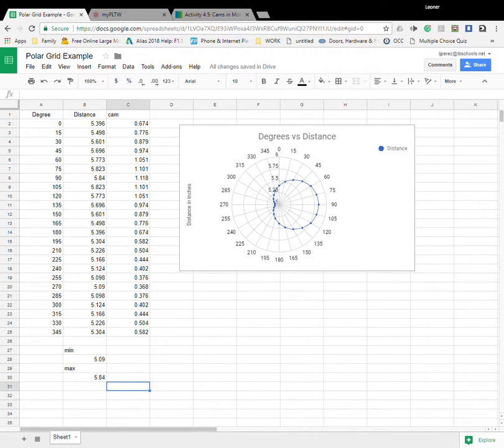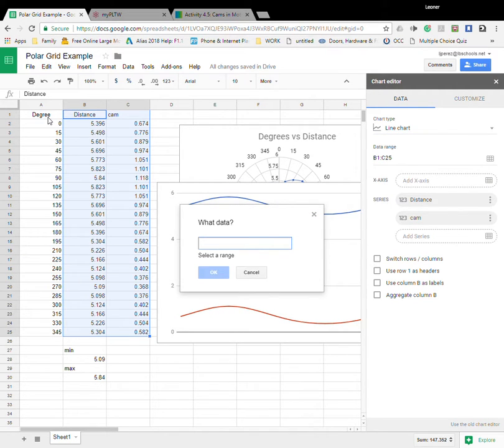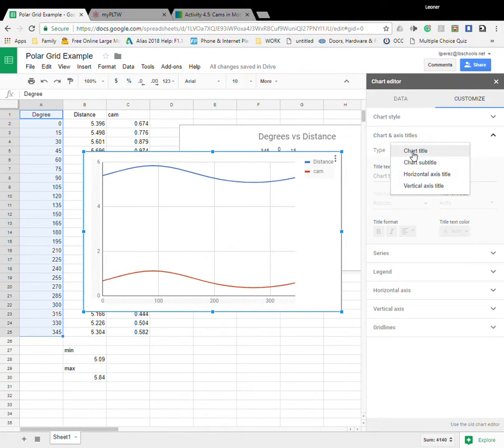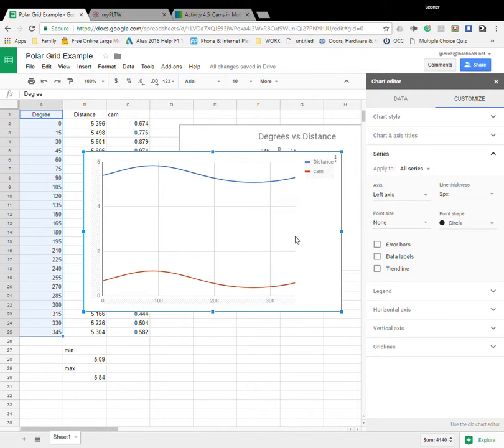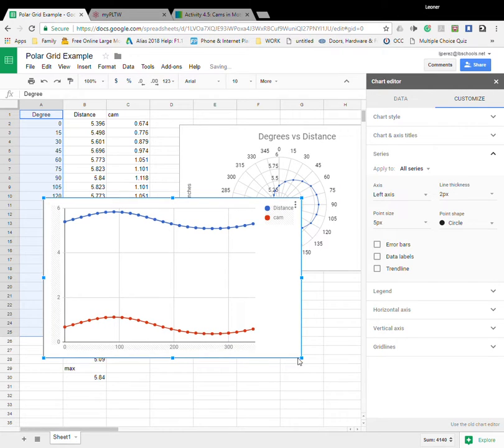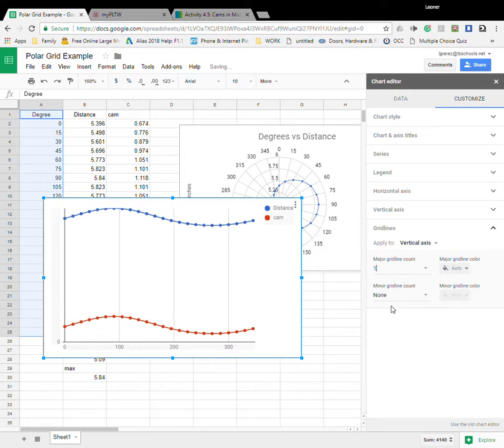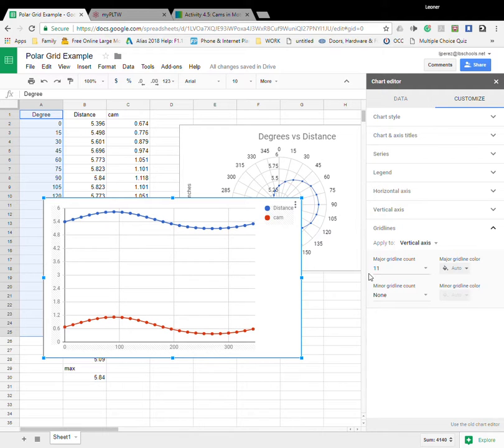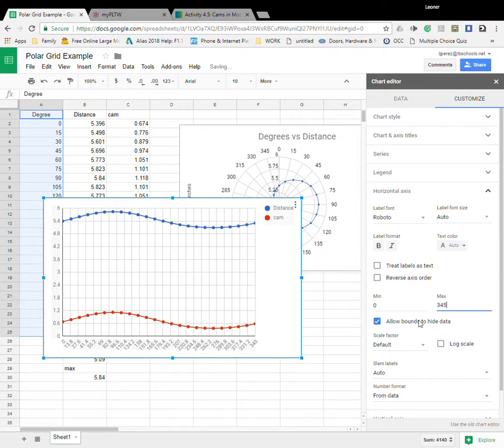Polar Grid Example Google Sheets Step 7 2